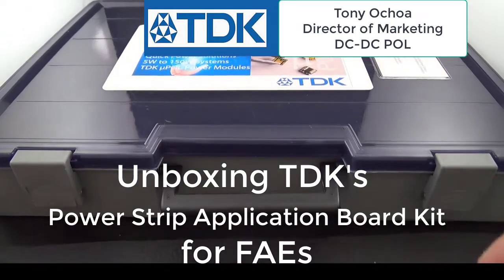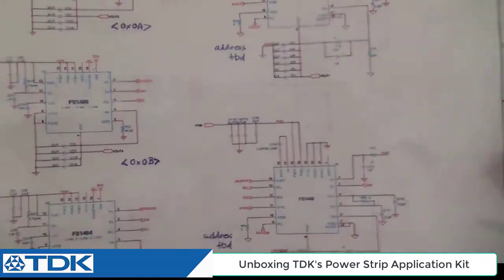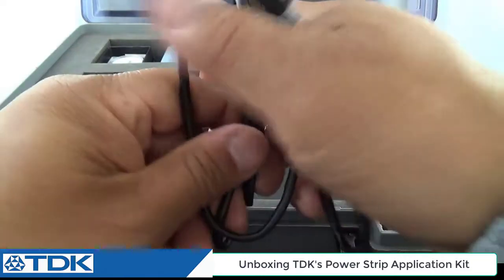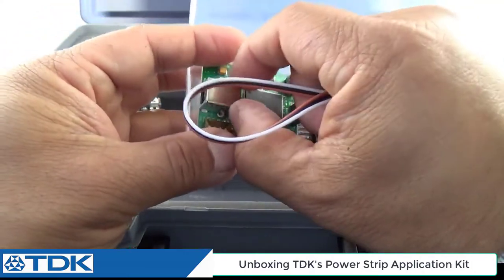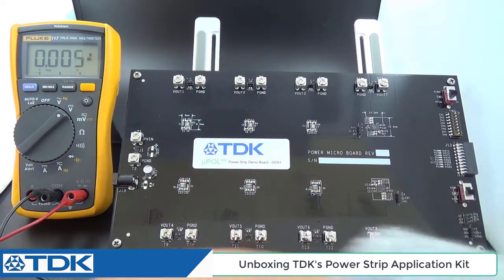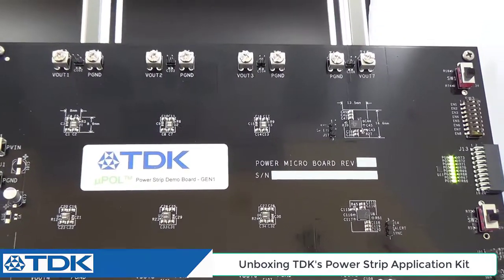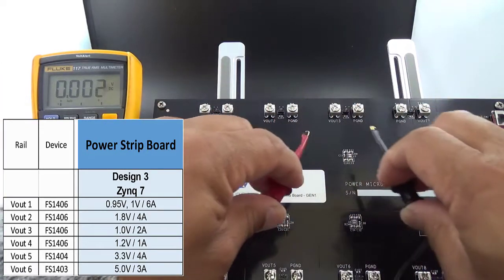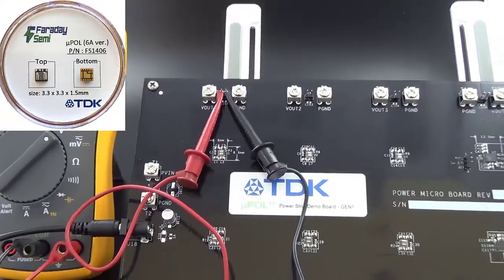Unboxing the TDK Power Strip Board for Application Engineers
Unboxing of TDK's micro-POL "Power Strip" Application Kit for application engineers. This is a quick unveiling of the contents of the kit which is intended to demonstrate and show quick designs for various DC-DC power solutions from 5W to 40W using multiple small form factor chip embedded power modules from TDK. This unboxing includes a quick power demonstration of a typical power solution for a popular FPGA. The kit and design can be used to craft power solutions FPGAs, SoC (system on chip), ASICs and multi-core ARMs.